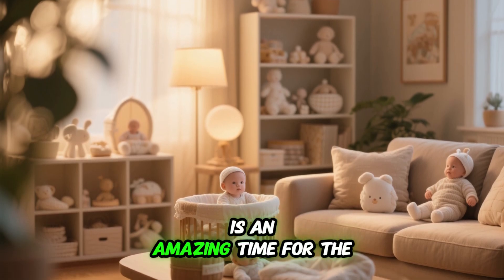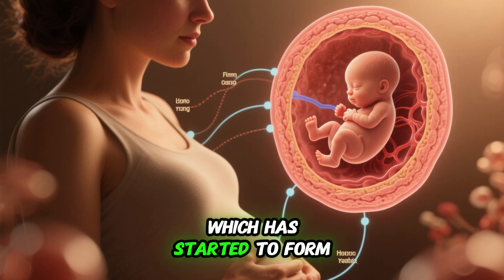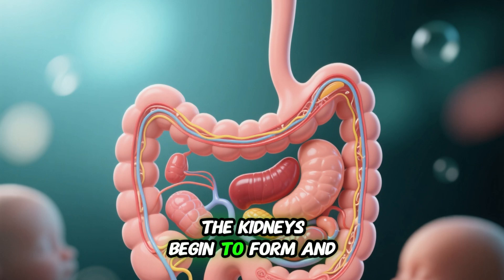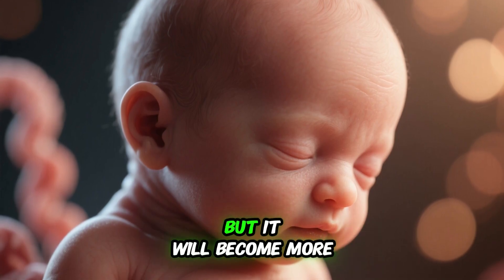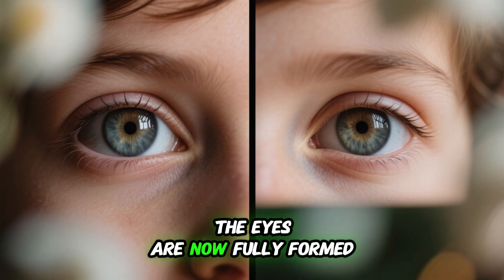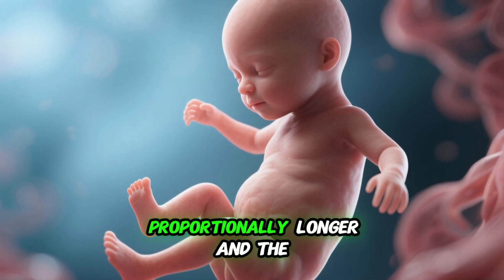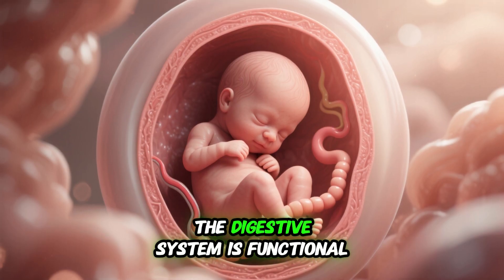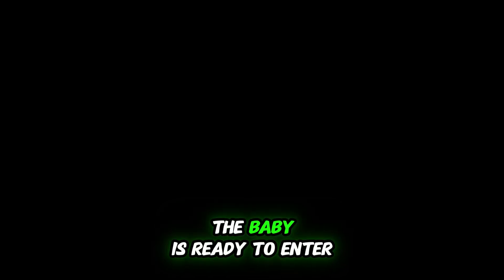First Trimester Fetal Development | How a Human Forms in Just 12 Weeks Week by Week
Life begins in extraordinary ways — but few people know the week-by-week secrets of what really happens inside the womb. In this detailed documentary, we explore the first trimester of pregnancy, when the embryo transforms into a fetus with a beating heart, forming face, organs, and fingerprints — all within just 12 weeks.

This video covers:

Fertilization & implantation
First heartbeat and neural tube development
Week-by-week fetal growth
How organs, limbs, and features form
The astonishing end of the first trimester

If you’re curious about pregnancy, fetal development, or the miracle of life, this video is for you.